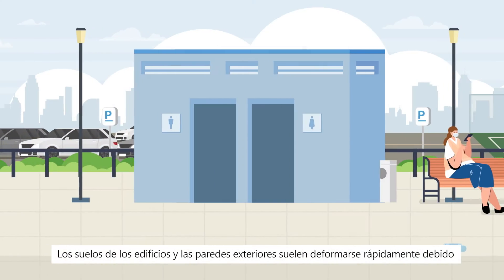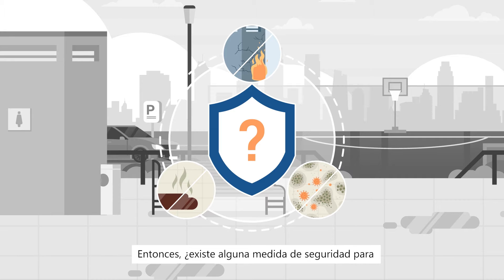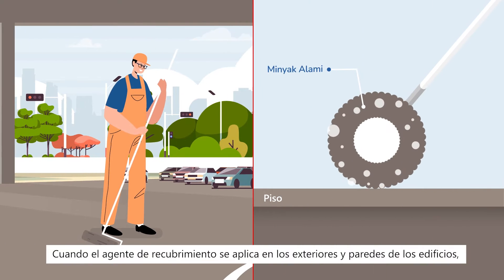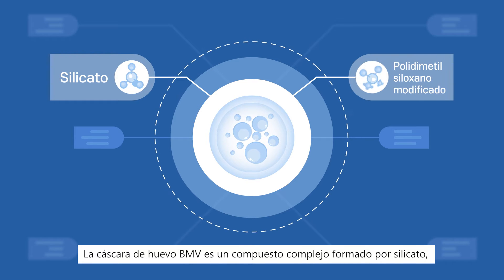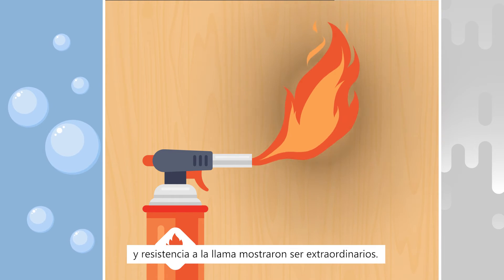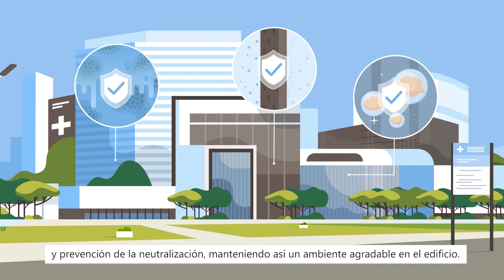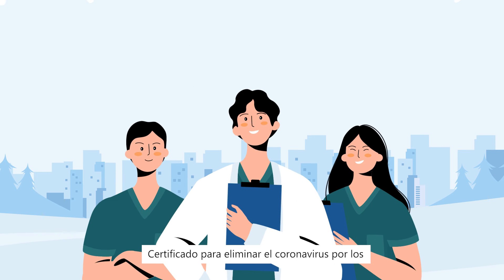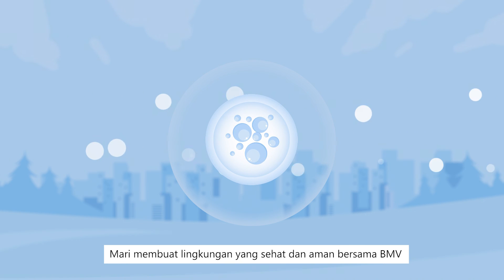NWK A-BMV | Spanish Ver.